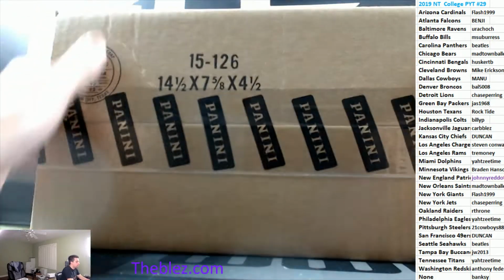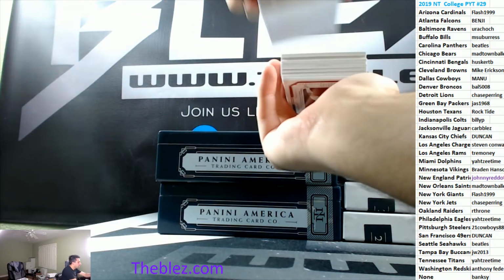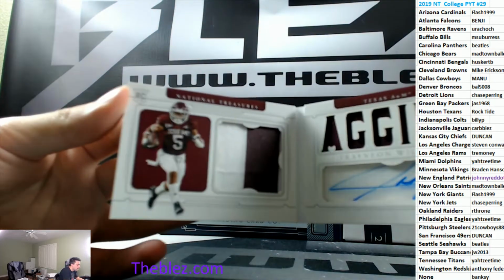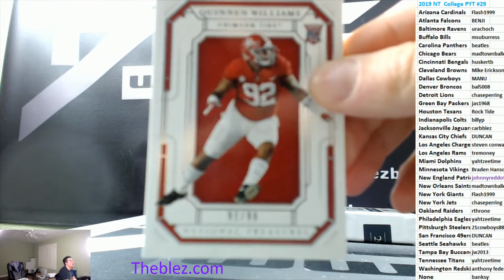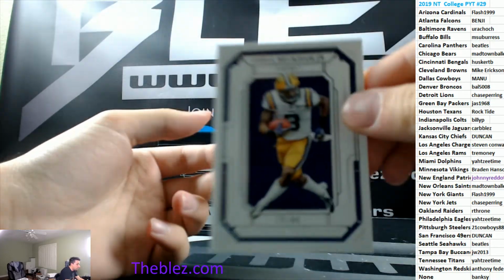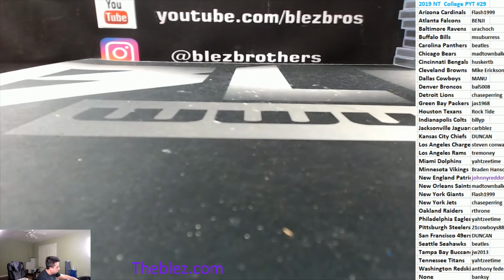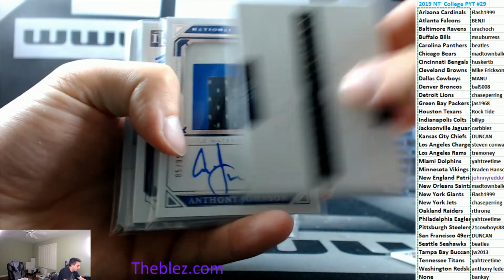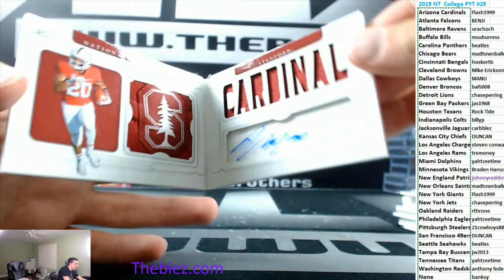2019 Panini National Treasures Collegiate FB Case Break PYT #29